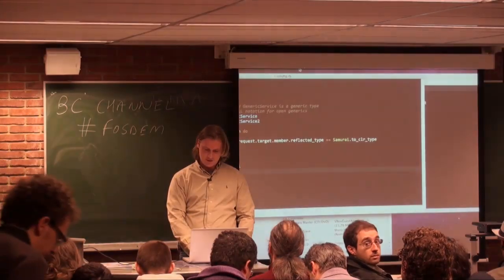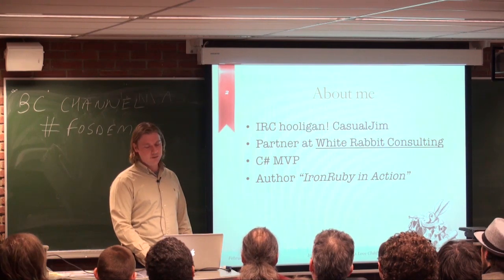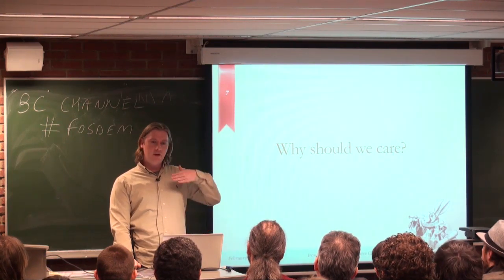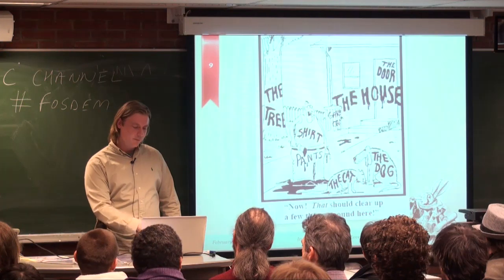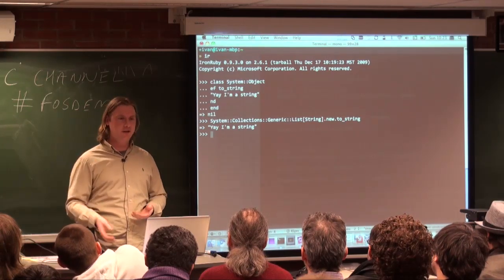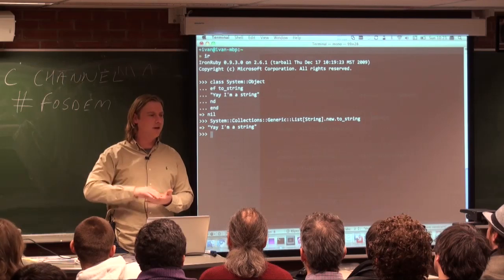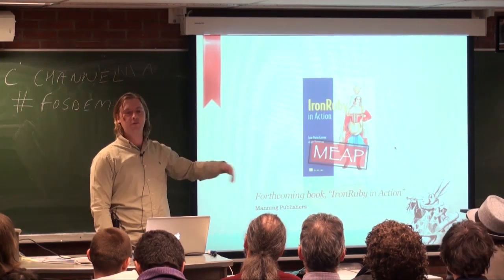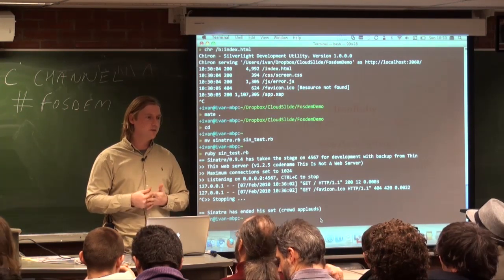The Ruby and .NET love child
By Ivan Porto Carrero

This talk will be about leveraging IronRuby from Mono and moonlight. Depending on the time I'd like to show how you can use IronRuby to easily extend your current GTK, WinForms,.. apps with scripting capabilities.

Perhaps how you can use IronRuby from Asp.NET MVC. If there is still time left I'd like to show you can script the browser and use Moonlight + IronRuby to use ruby as client scriping language instead or in cooperation with JavaScript.